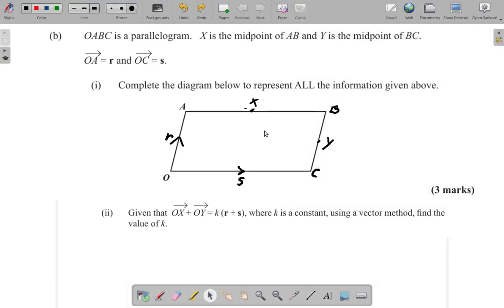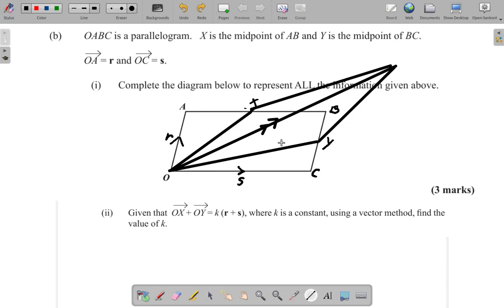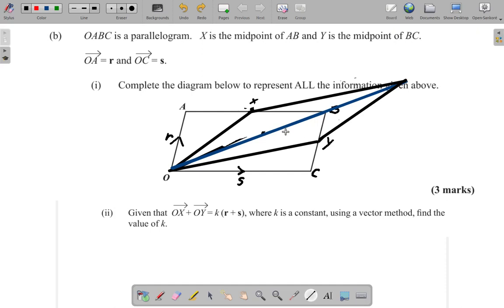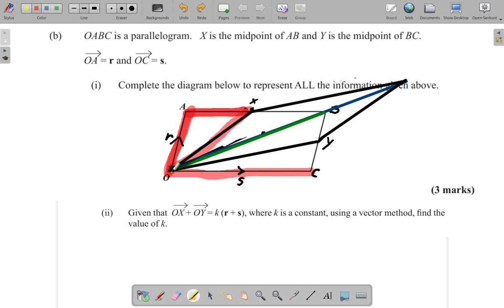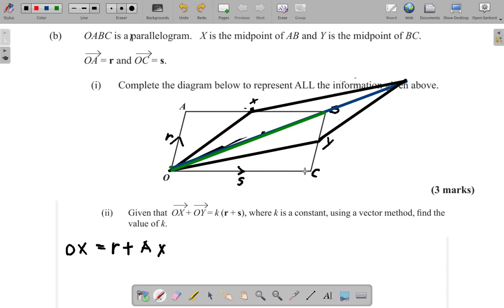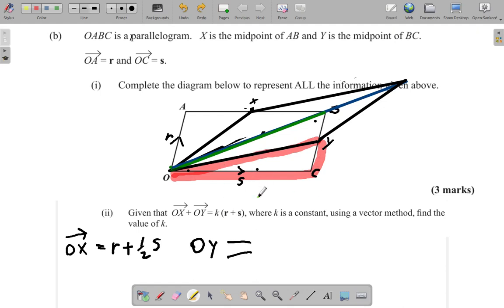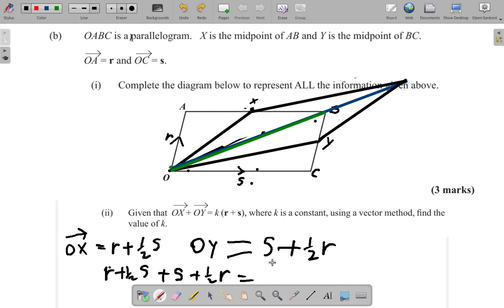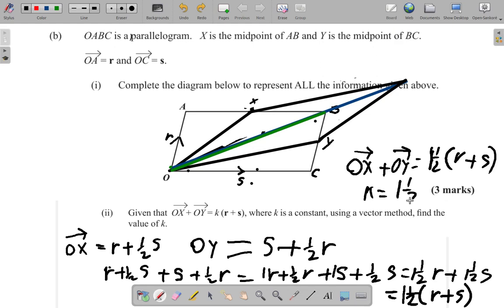CSEC Mathematics January 2019 Question 10 b ii